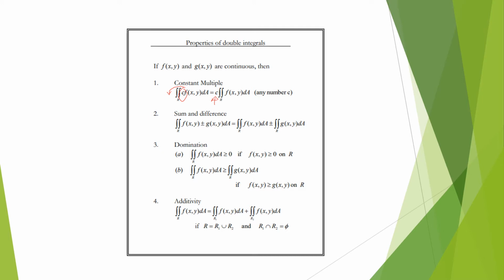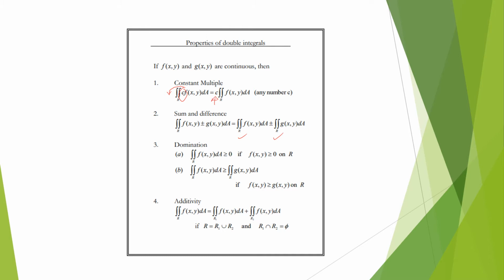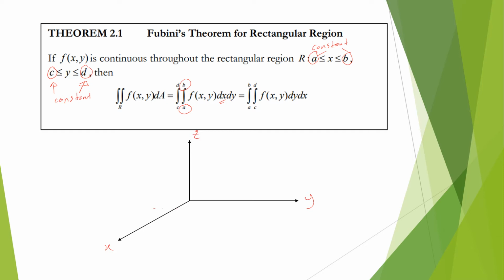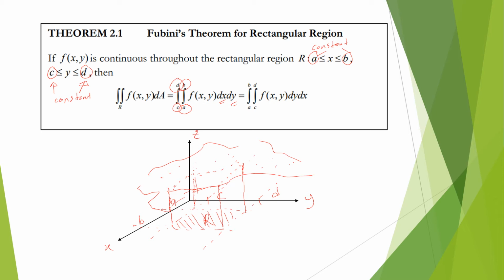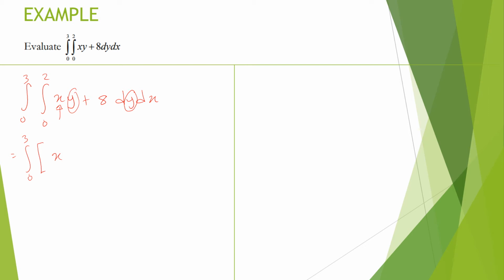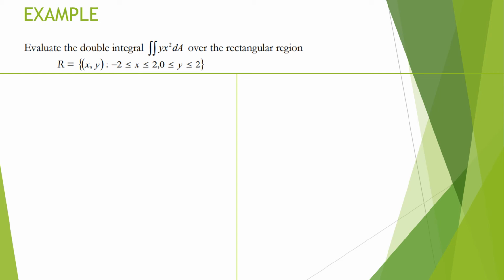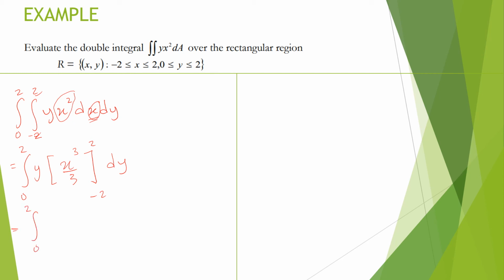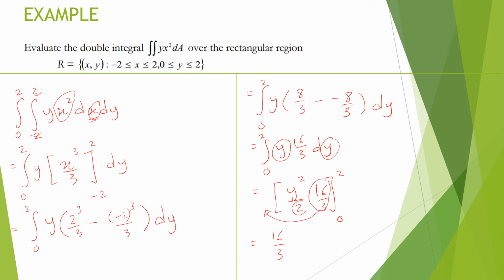DOUBLE INTEGRAL OVER RECTANGULAR REGION